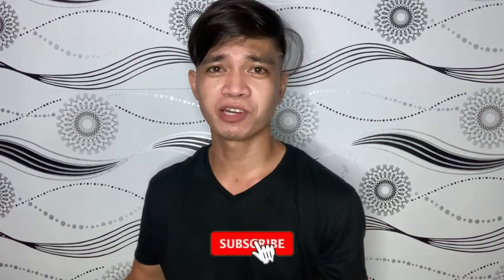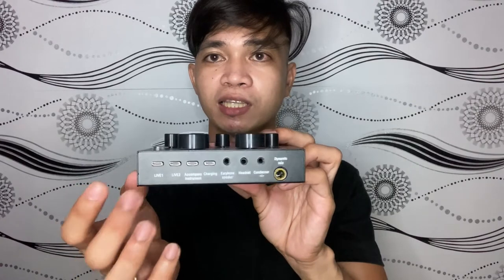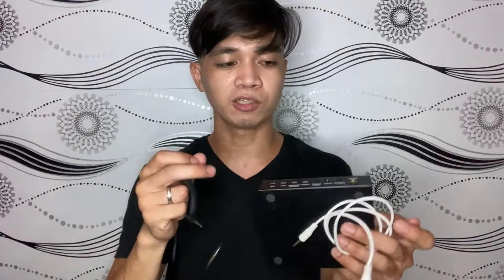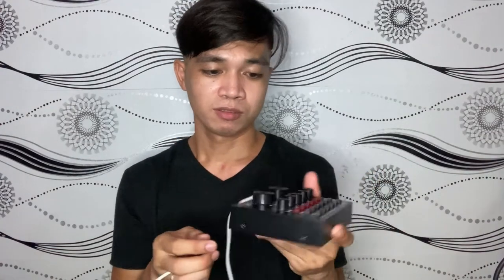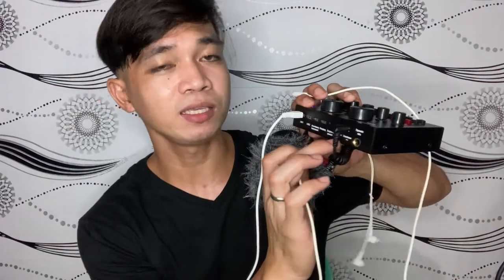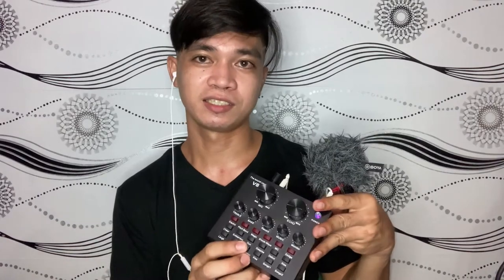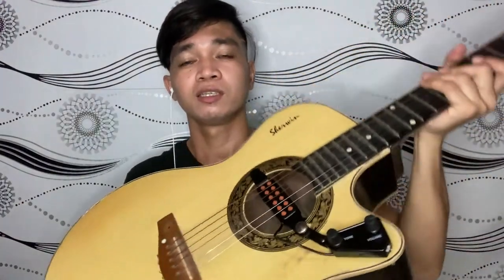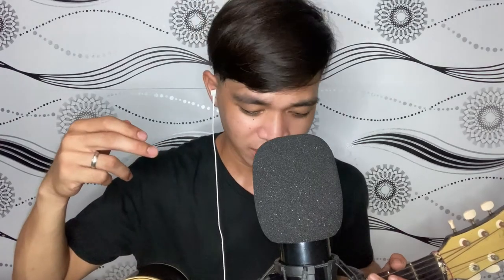CHEAP PRICE RECORDING SETUP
: ong2430